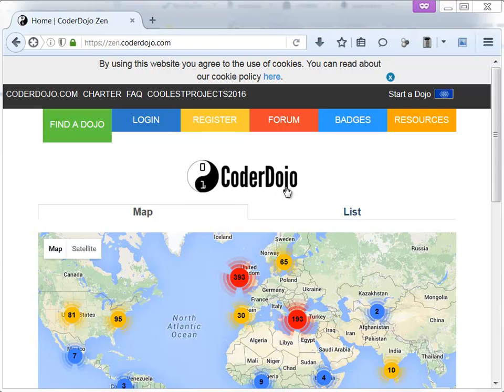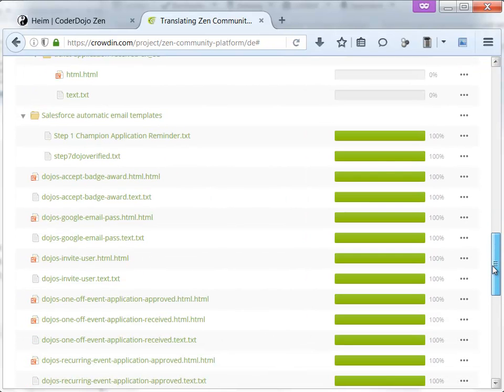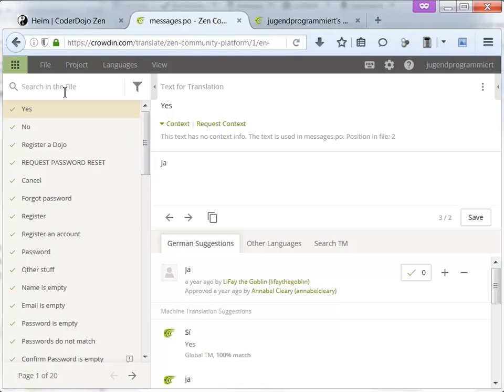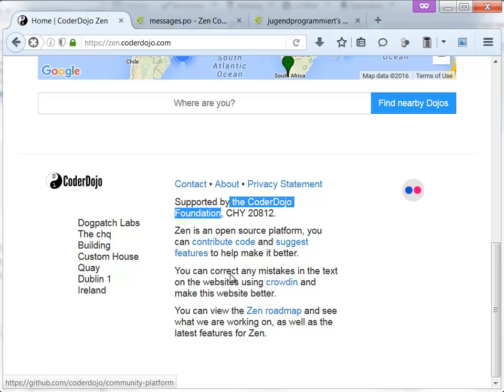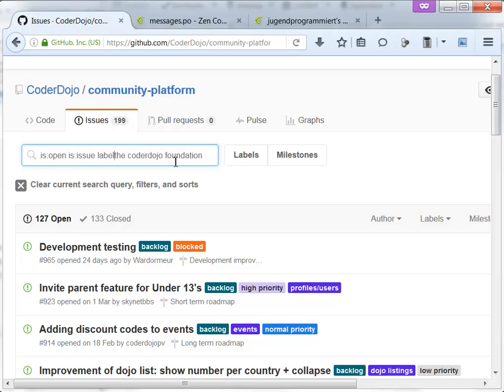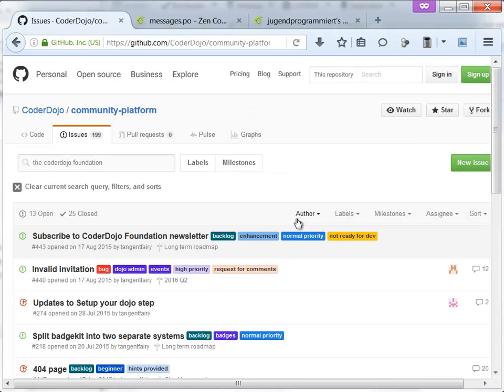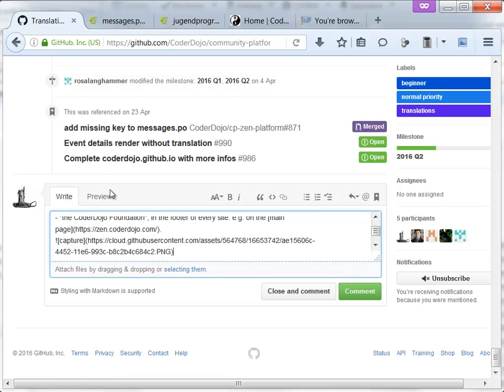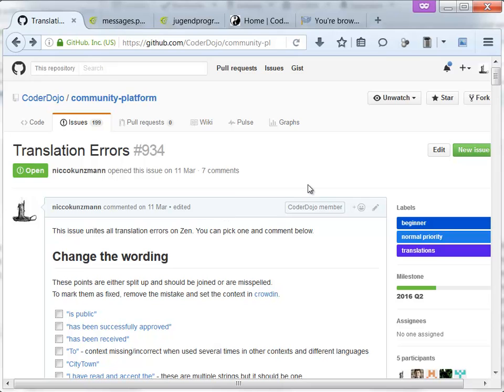Contribute Translations to the CoderDojo Zen Platform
If you find mistakes in the CoderDojo Zen platform or you like to translate it into your language, this video shows you the basic steps.